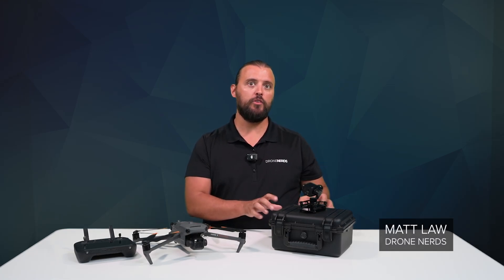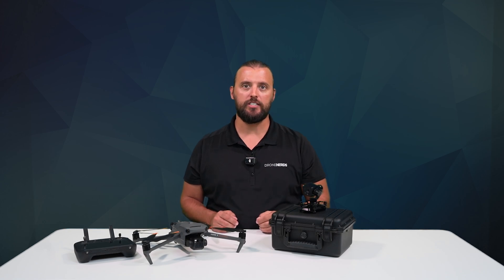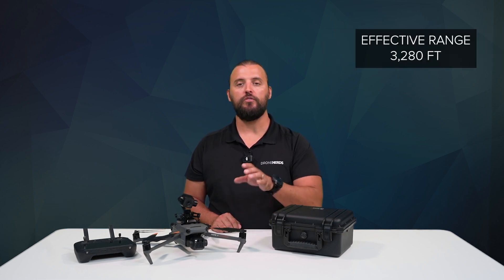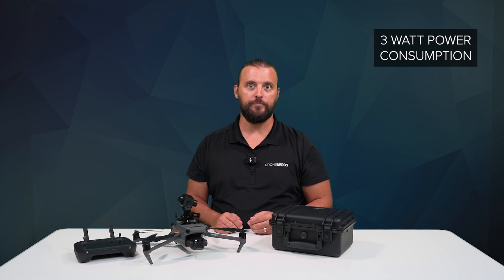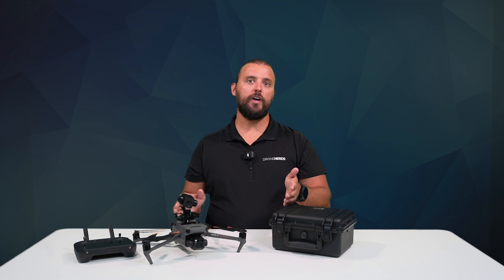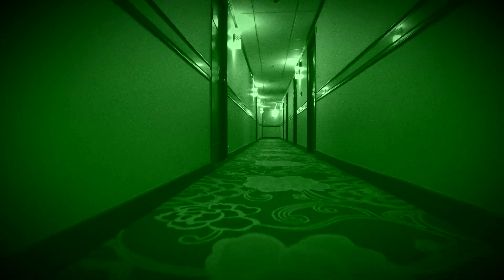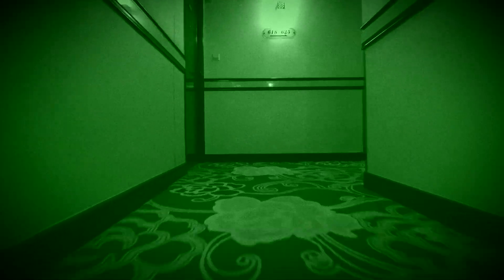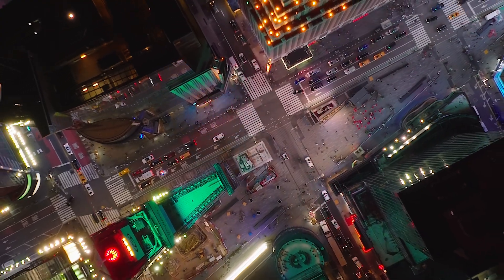Deepthink S8 - Low Light Camera For DJI Mavic 3 E/T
In this video, we showcase a new payload for the DJI Mavic 3 E/T series. The Deepthink S8 is a low-light camera payload revolutionizing first responder and inspection operations. With a 3-axis gimbal and ultra-sensitive camera sensor, the Deepthink S8 allows users to see in the dark of night with minimal ambient light. It mounts onto the DJI Mavic 3 E/T's accessory port on top of the drone and utilizes the USB-C connection for PSDK support. With many customizable functions and features, the Deep Think S8 is a game changer for nighttime operations. If you would like to speak to one of our experts about how the S8 by Deepthink can enhance your sUAS operations,